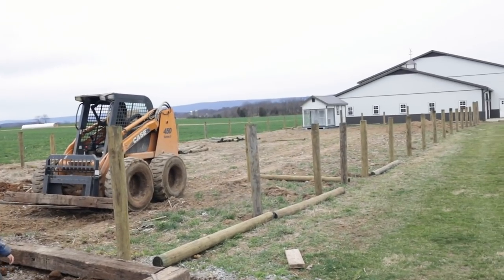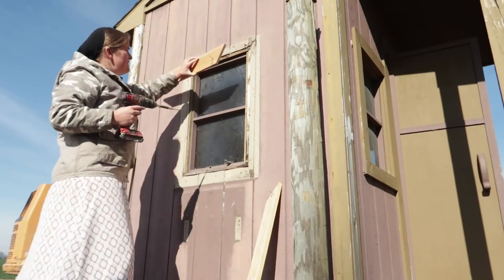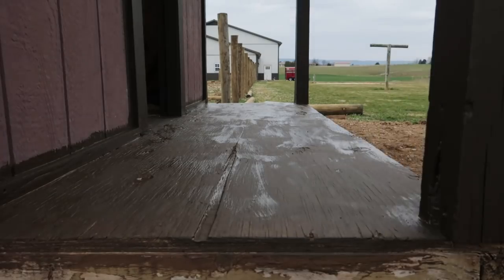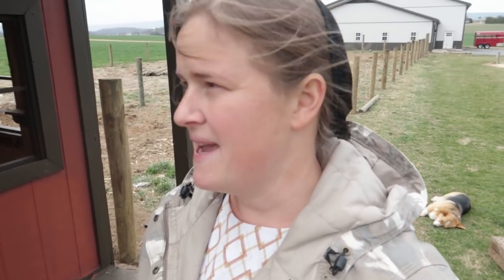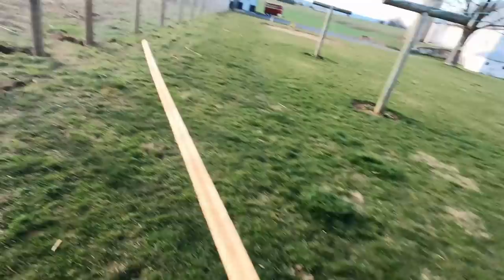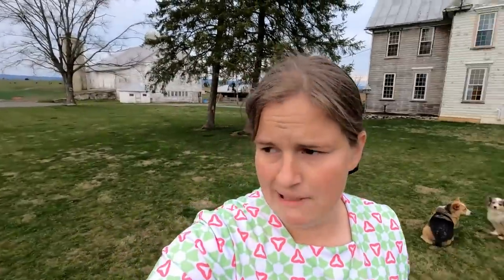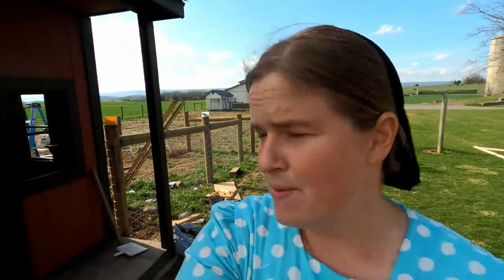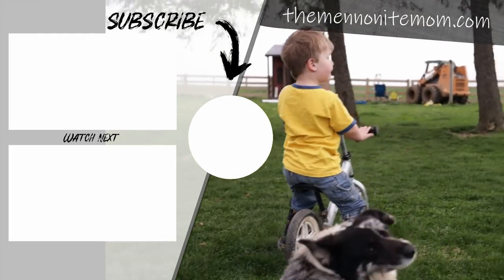DIY Chicken Coop (turning a garden shed into a coop) Part 1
We are continuing work on our homestead, and are turning a garden shed into a chicken coop.

👉 you may first have to download Telegram for the link to work 👈